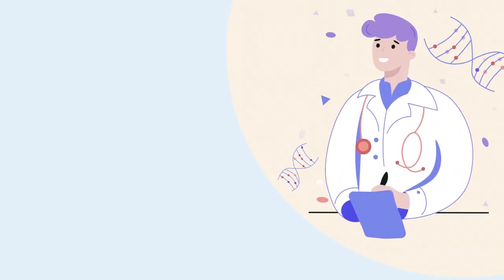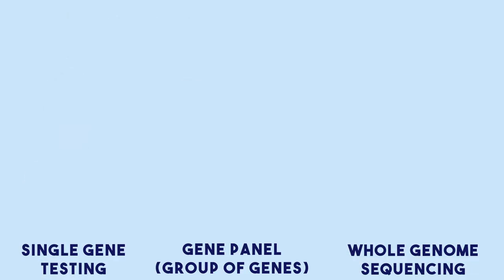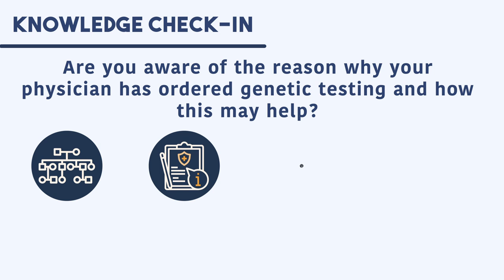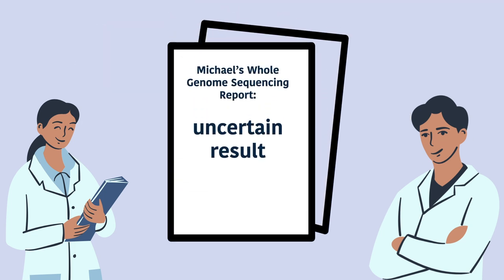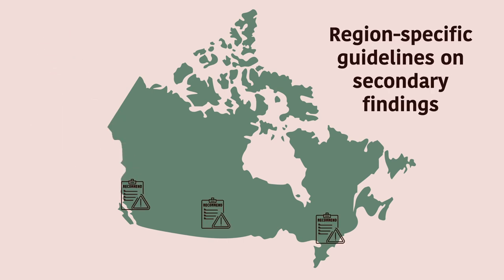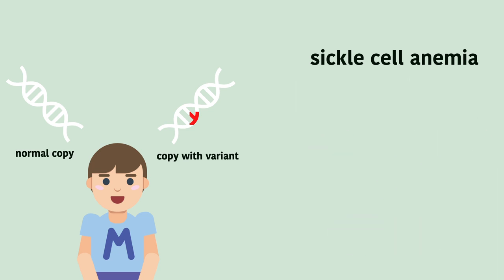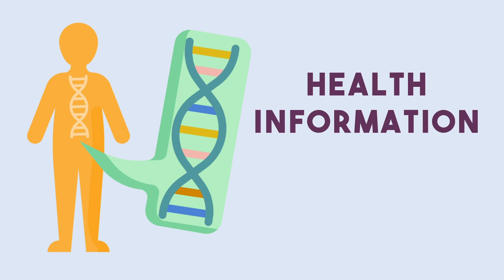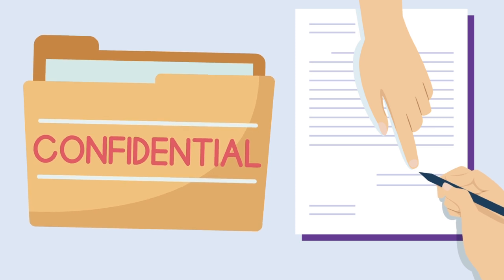Whole Genome Sequencing: What Can You Expect?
This video provides an overview of a genetic test called whole genome sequencing (WGS). It will cover an introduction to genetics, some applications of WGS, the types of findings you can expect from this test, and the advantages and potential risks of WGS. The video was developed to help you understand how this comprehensive genetic test works and what its results can tell you. Whether you want to learn more about this test or are considering getting your genome sequenced, we hope this video helps you feel more informed and confident in your decision. This video was developed by students of the Masters of Medical Genomics program at the University of Toronto - Gabriela Tanumihardja, Neta Pipko, and Sornnujah Kathirgamanathan.

00:00 - Introduction: The Genome
02:38 - Applications of Whole Genome Sequencing
06:18 - Primary Findings
09:34 - Secondary Findings
12:53 - Incidental Findings
17:02 - Making Your Decision